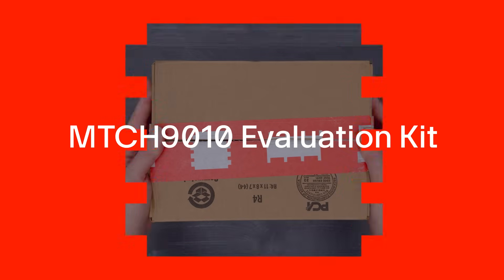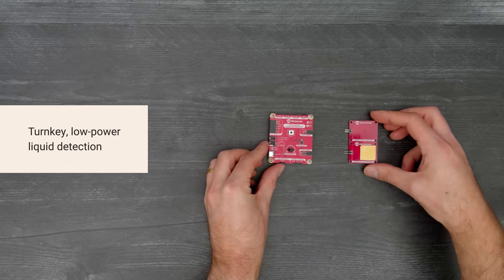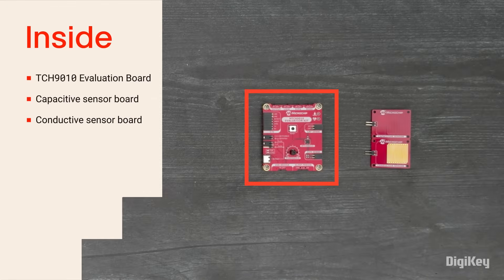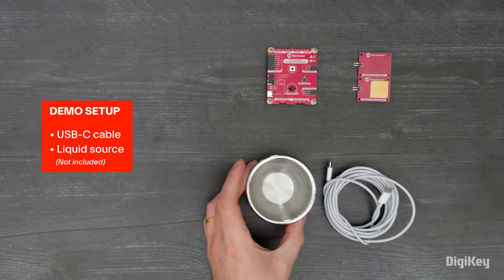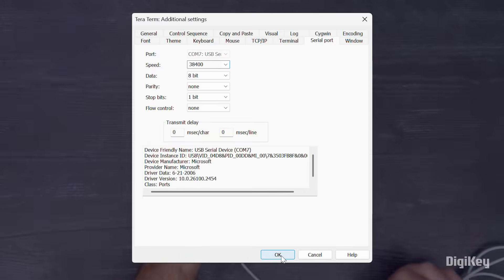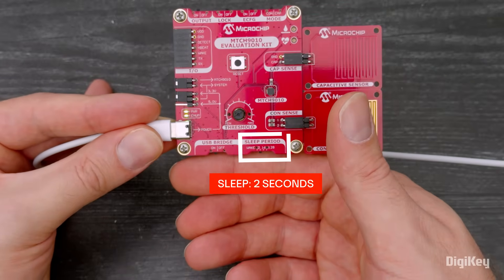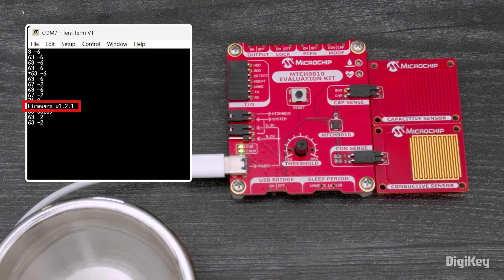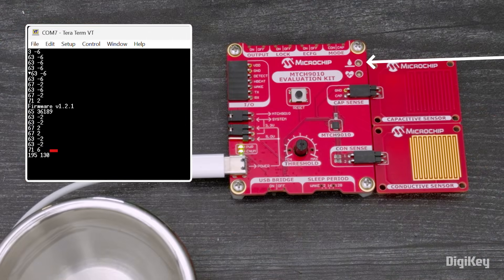MTCH9010 Evaluation Kit - Unboxing | DigiKey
We take a look at the MTCH9010  Evaluation Kit from Microchip.  The MTCH9010 is a pre-programmed solution for easy, low-power liquid detection in your next design.

Inside the box, you’ll find the evaluation board and a pair of sensor boards, with one for capacitive sensing and one for conductive  sensing.

In this demo, we’re going to test out the liquid detection using the conductive sensor while monitoring the sensor values using the on-board USB-UART bridge.

All we need to do is plug in the electrode boards, plug in a USB-C cable, and open a serial terminal with the baud rate set to 38400 .  Verify that the MODE switch is set to CON, ECFG and LOCK are off, USB is on, and the sleep timer is set to 2 seconds.  The switch settings are fully explained in the getting started application note. Then adjust the threshold potentiometer, about halfway for this demo, and press reset.

After the reset, you’ll see the firmware version, the reference and threshold values, and then the current value and the delta to the reference value.  When I touch the sensor, the value changes but it’s below the threshold so the liquid detection LED stays off.  When I touch it with a wet finger, now we’ve exceeded the threshold, and you see the liquid detection LED light up.  The option for either capacitive or conductive sensing, an adjustable threshold, and an adjustable sleep period lets you tune the response based to the application requirements, with support for conductive and non-conductive liquids.